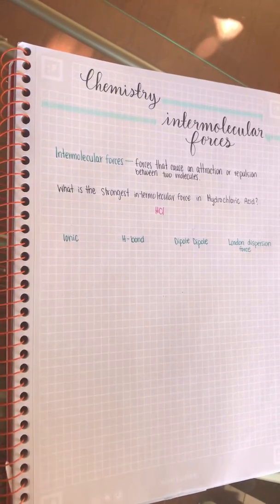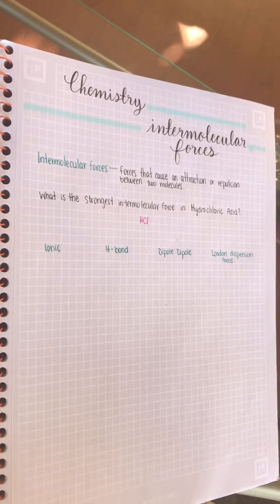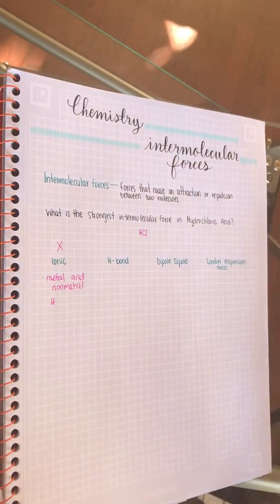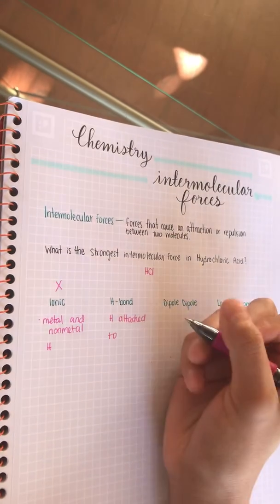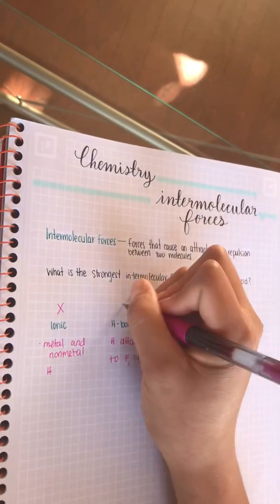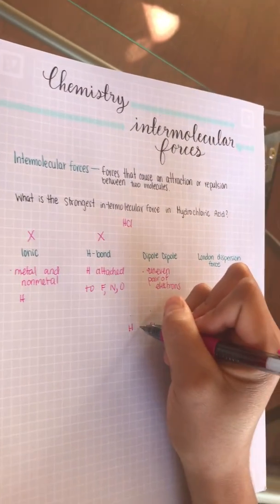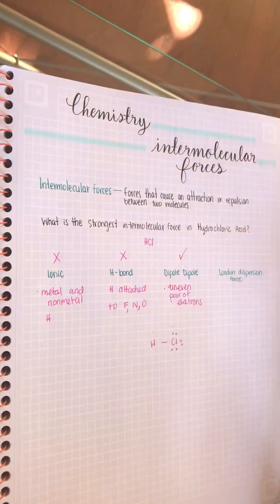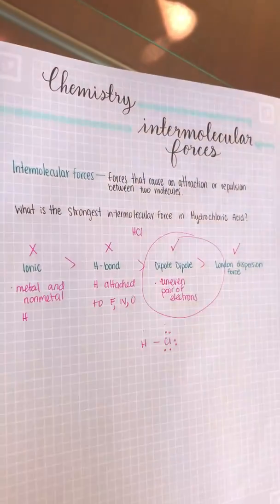Strongest intermolecular force in HCl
How to find the strongest intermolecular force is hydrochloric acid.